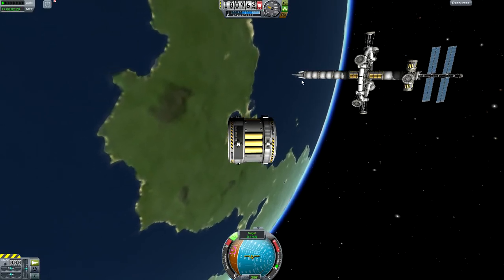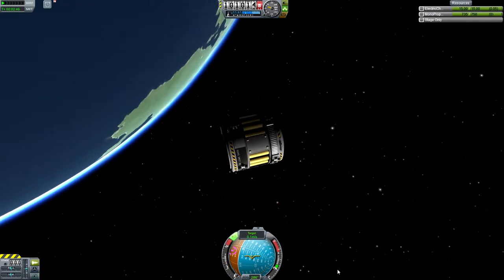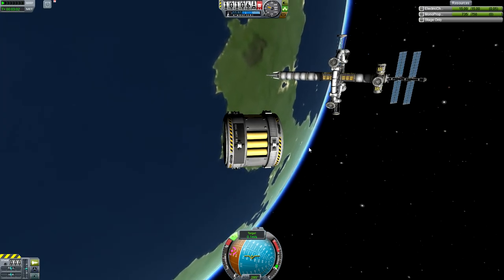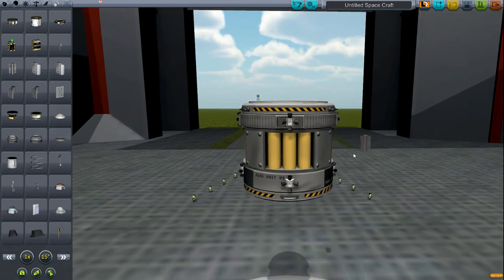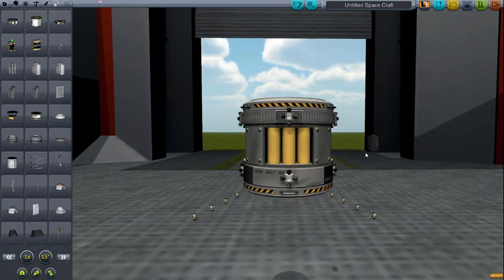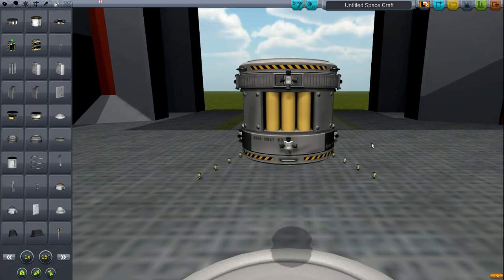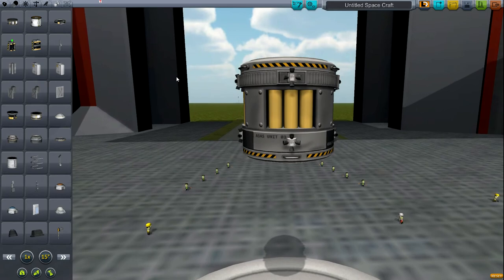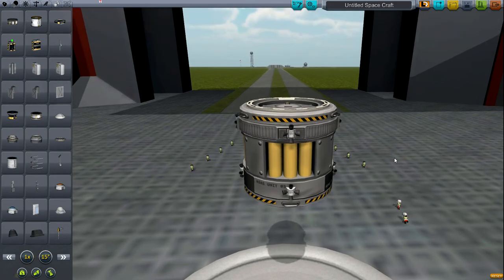The Secret RTG: A KSP Tutorial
A short video showing a simple way I've found to power your rocket, without having to radially attach RTG's to the exterior.